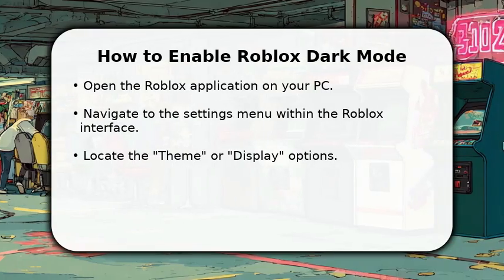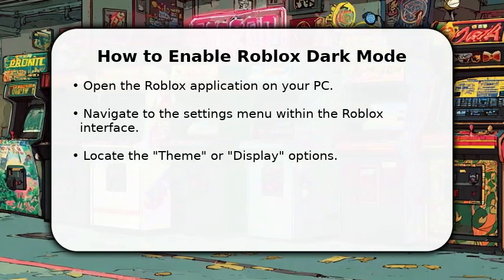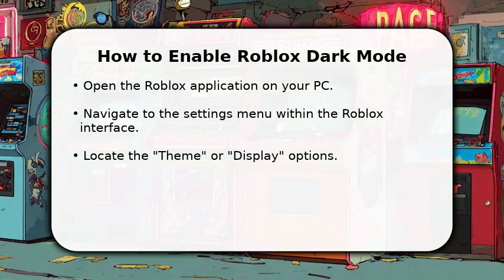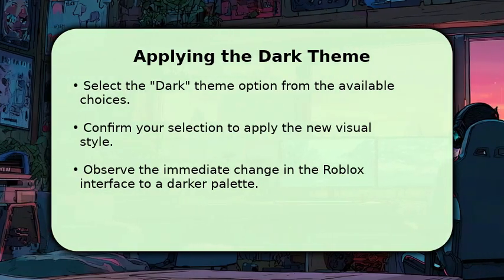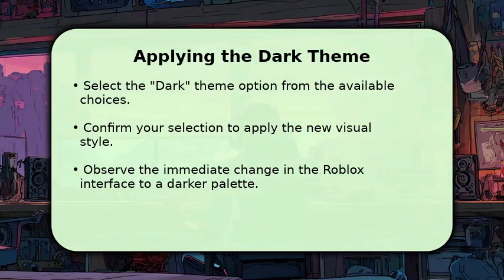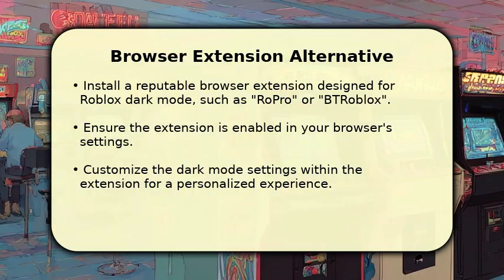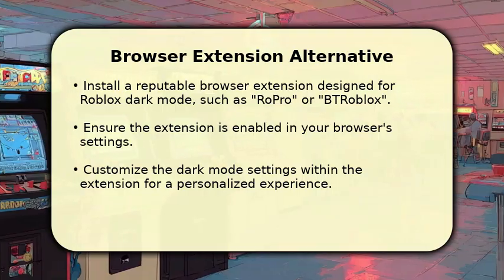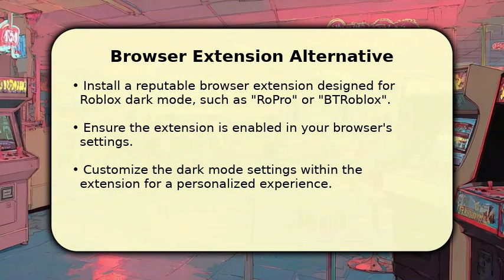How to Make Roblox Dark Mode PC (Updated 2025)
▸ :^) Tired of Roblox's bright interface? This video is your complete guide on how to enable dark mode for Roblox on your PC. We'll walk you through simple, step-by-step methods to switch to a sleek, eye-friendly dark theme, enhancing your overall gaming experience. Learn how to customize your Roblox environment to reduce eye strain, especially during long play sessions, and give your desktop a fresh, modern look. Whether you're looking for official settings or popular browser extensions that support Roblox dark mode, this tutorial covers everything you need to know. Get ready to transform your Roblox client into a more comfortable and visually appealing platform. Discover easy ways to achieve a stunning dark theme on your computer, making your time on Roblox more enjoyable and stylish.